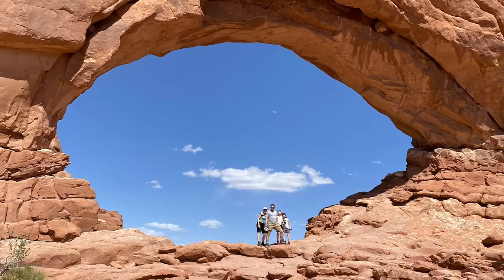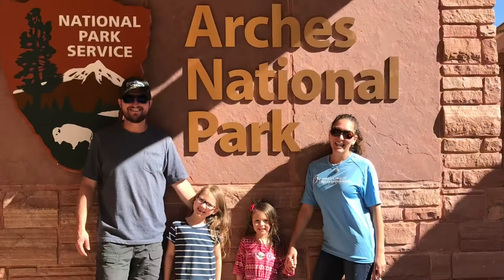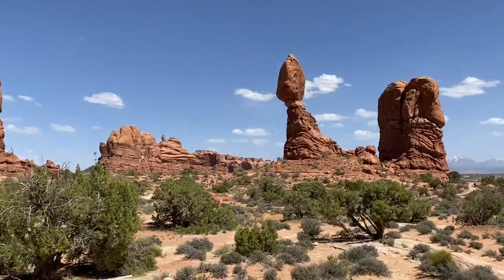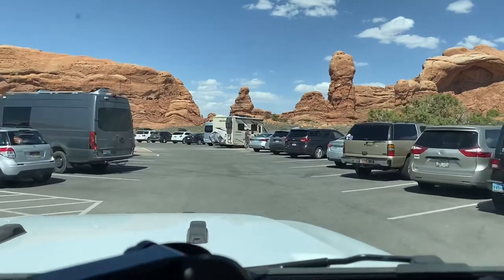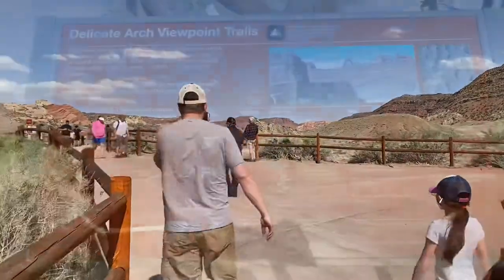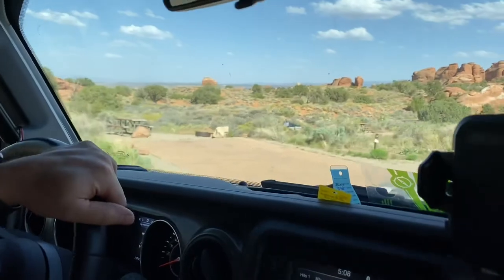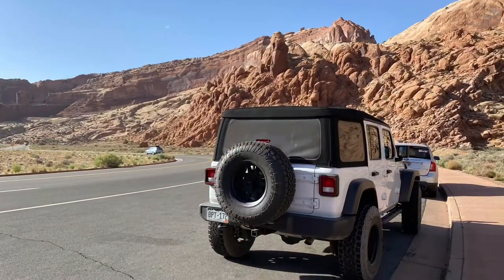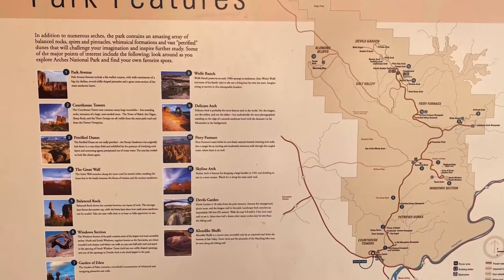Arches National Park - with RV and Kids - RV Homeschool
Arches National Park offers a variety of sites - despite being a smaller park. With over 2,000 arches at the park it offers amazing views and photography. This video will walk you through the driving logistics to the park, highlighted things to see at the park, and camping options. We also have some secret information on enjoying the park even when it’s listed as “closed”.